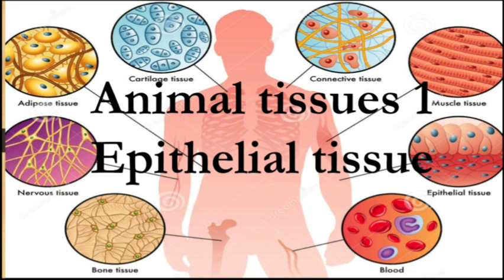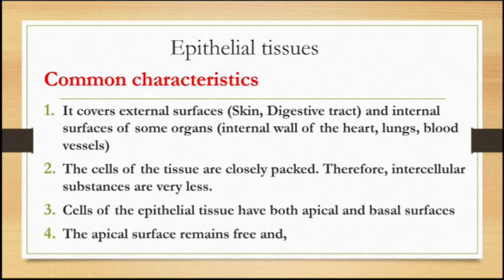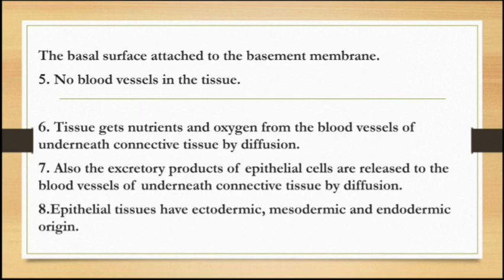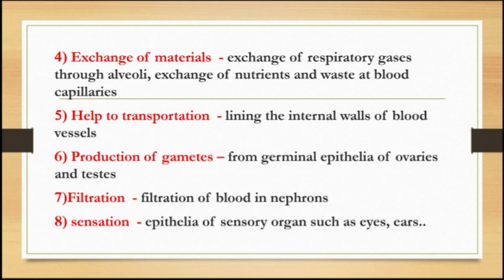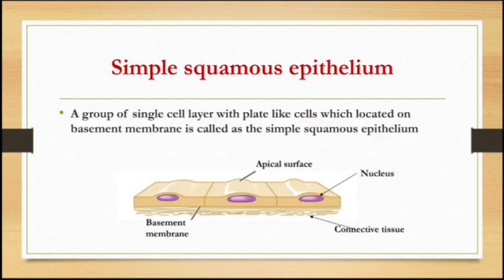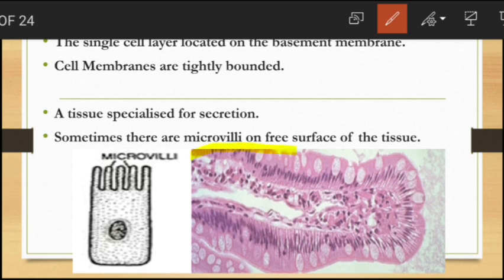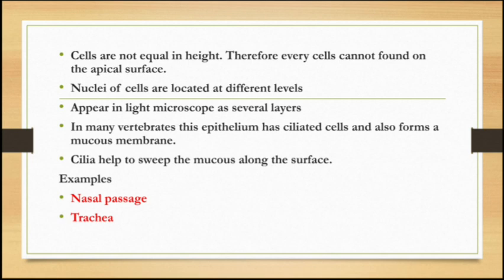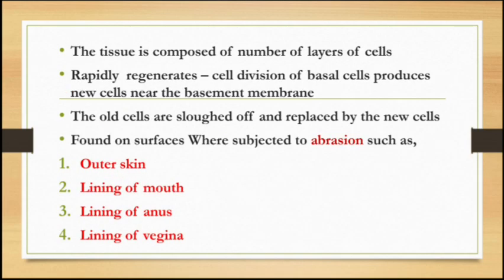Biology|EP34|Epithelial Tissues|English medium|Animal1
02) සෛලීය හා රසායනික පදනම

03) පරිණාමය හා ජිවීන්ගේ විවිධත්වය

04) ශාක ආකාරය හා ක්‍රියාකාරිත්වය

05) සත්ත්ව ආකාරය හා ක්‍රියාකාරිත්වය
1. පටක

4. රුධිර සංසරණය
5. ස්වසනය
6. බහිස්ශ්‍රාවය
7. සමායෝජනය හා සමස්ථිතිය
8. ප්‍රජනනය
9. සන්ධාරණය

2. Model papers - Through our zoom online paper class

English Medium Biology
05) Animal form and function
Tissues